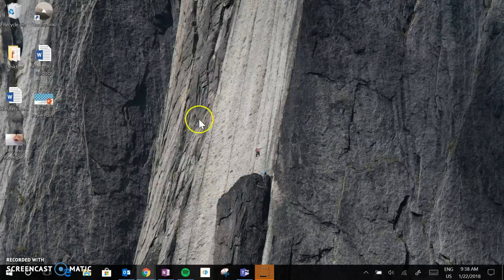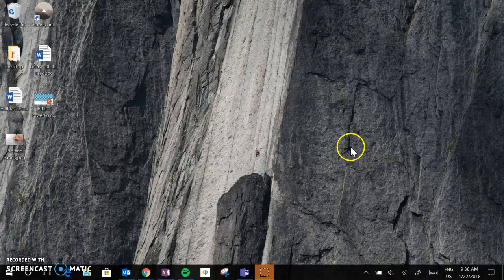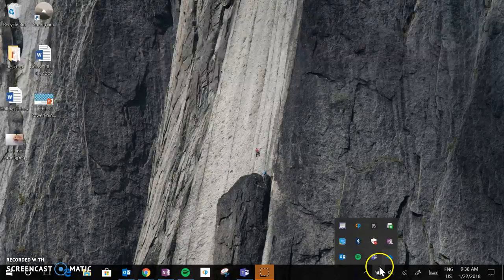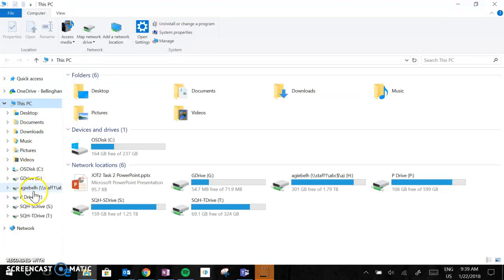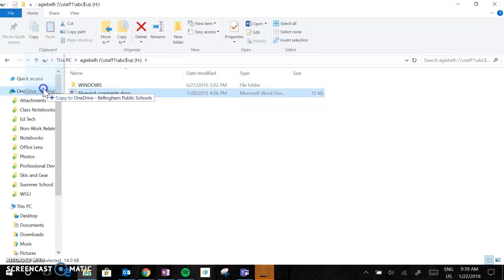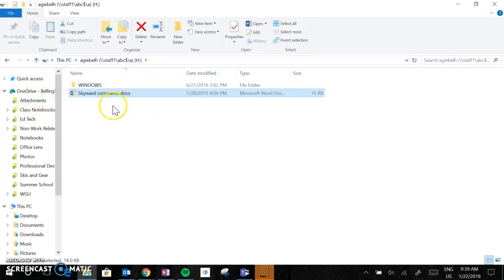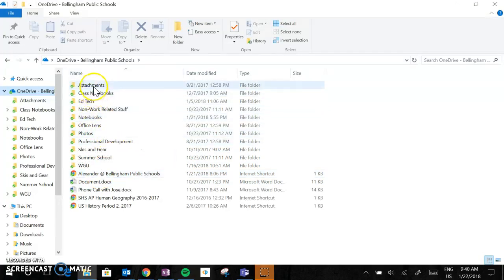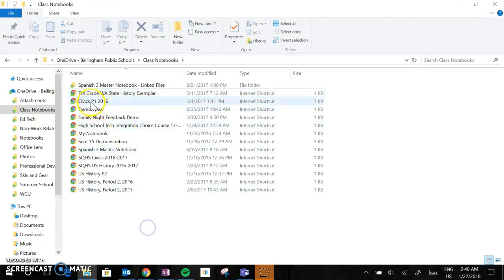Moving Files from H-Drive to OneDrive